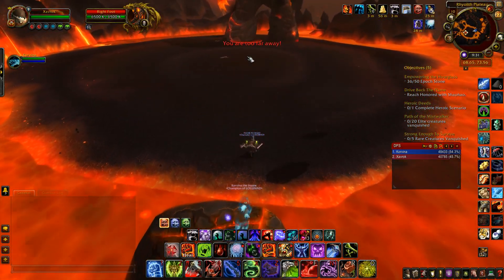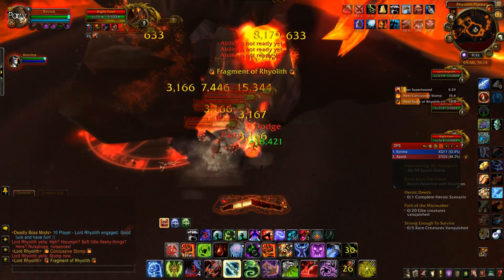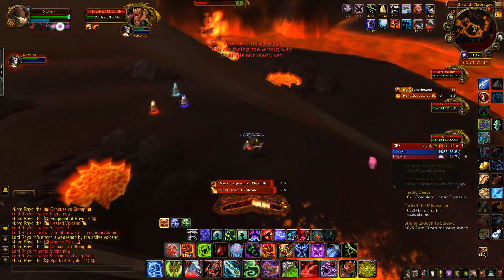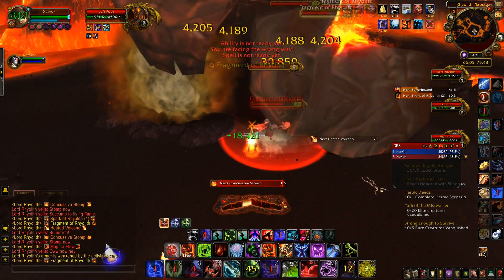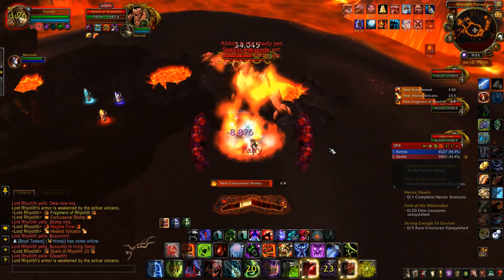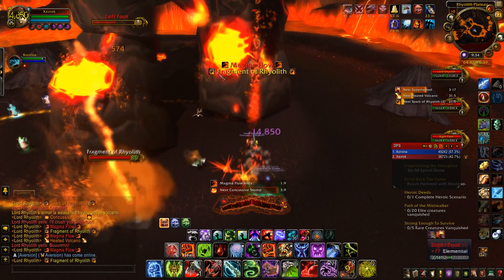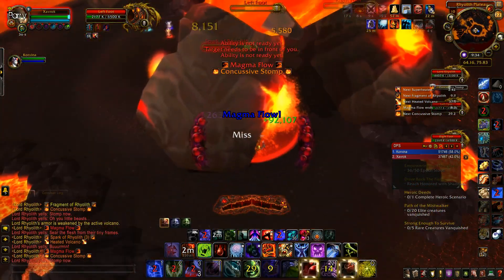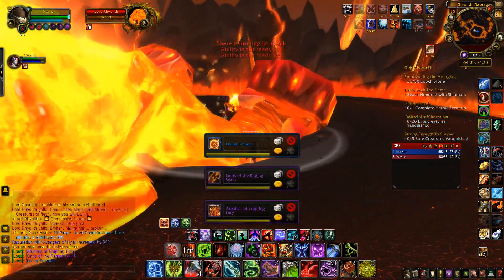How to duo : Lord Rhyolith : Firelands 10 man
Our 2 man team for this fight was an ilvl 511 Blood DK and an ilvl 521 Elemental Shaman.